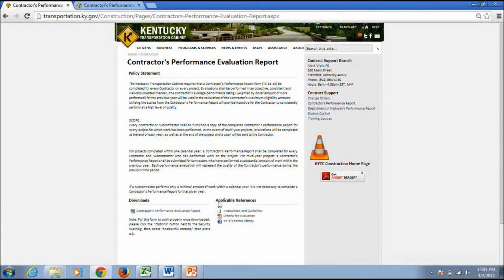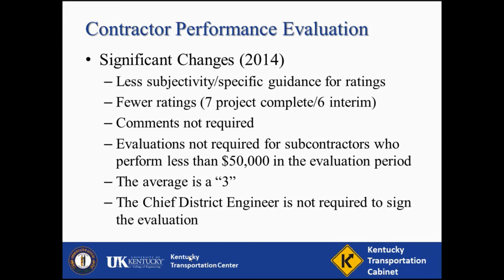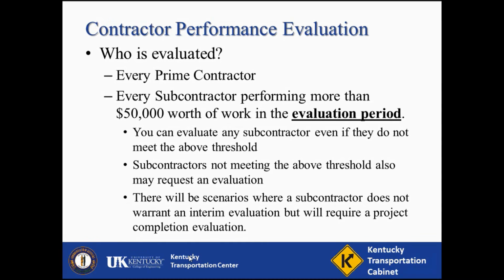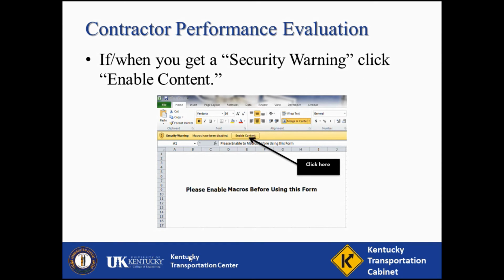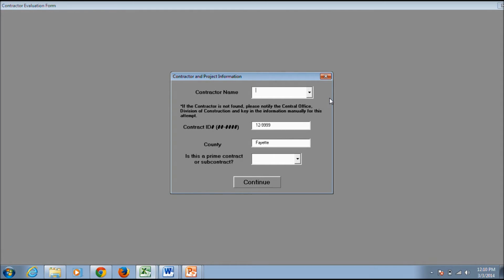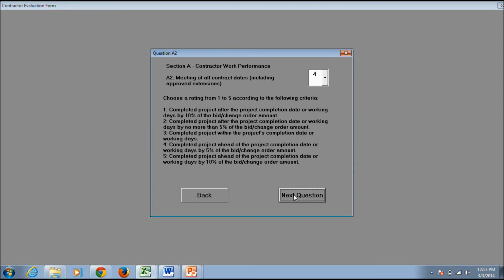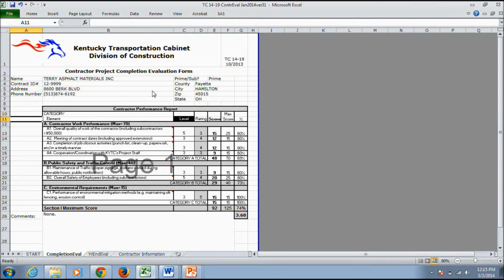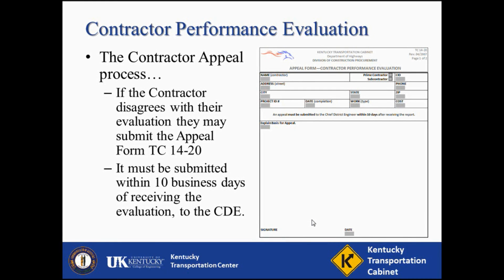Contractor Performance Evaluation Training Video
This video provides steps and guidance for completing KYTC's Contractor Performance Evaluations both at interim/year-end evaluations and at project completion.